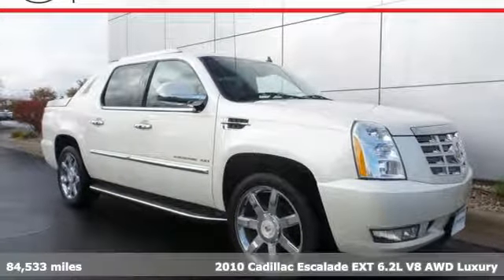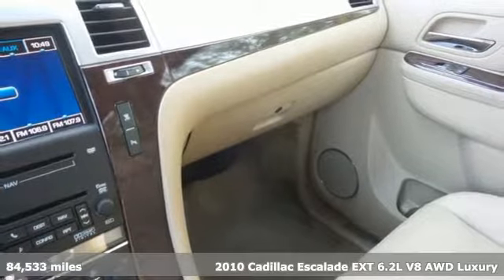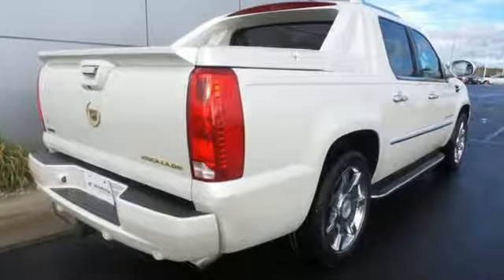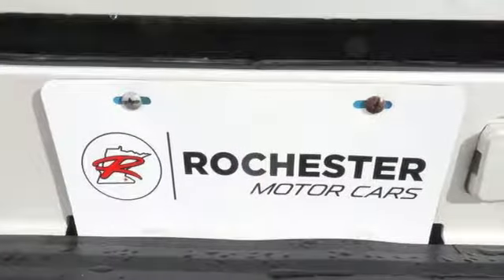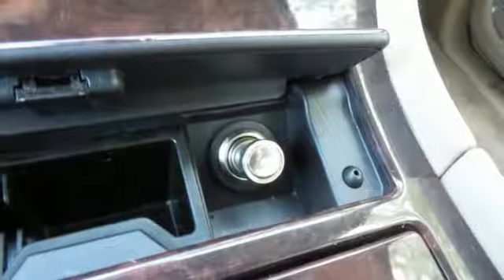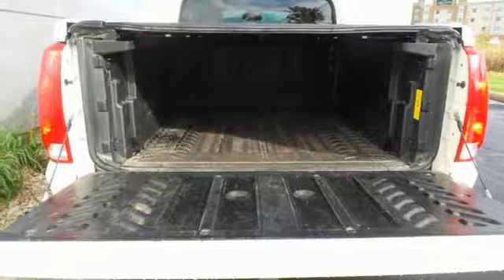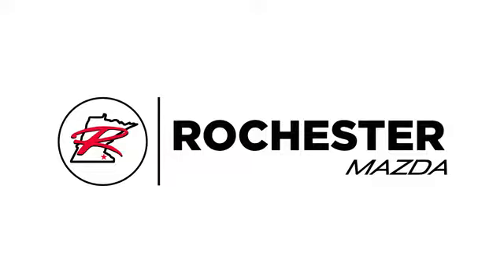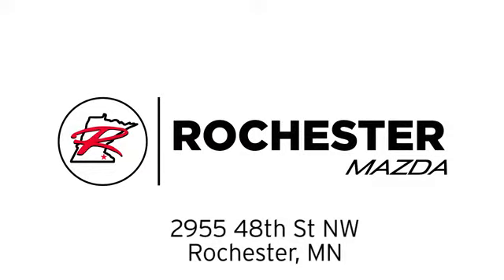Used 2010 Cadillac Escalade EXT Rochester MN Winona, MN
Year: 2010
Make: Cadillac
Model: Escalade EXT
Trim: Luxury
Engine: Vortec 6.2L V8 SFI VVT
Transmission: 6-Speed Automatic HD Electronic with Overdrive
Color: White
Interior: cashmere
Mileage: 84533
Stock #: Z3115
VIN: 3GYVKMEF7AG239640
Escalade EXT Luxury White Diamond Clearcoat AWD Odometer is 6306 miles below market average! Clean CARFAX.

-Customer Enthusiasm
-Employee Satisfaction
-Financial Performance
-Market Effectiveness-
-Ongoing Improvement

Address:
2955 48th Street Northwest Rochester